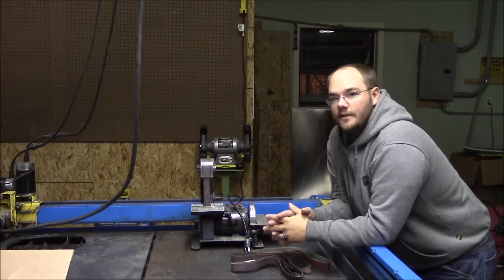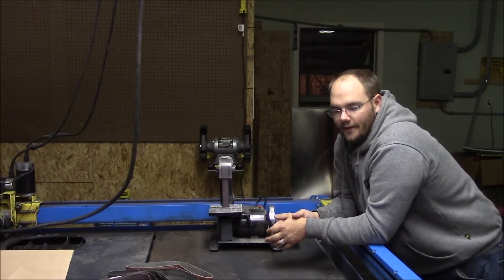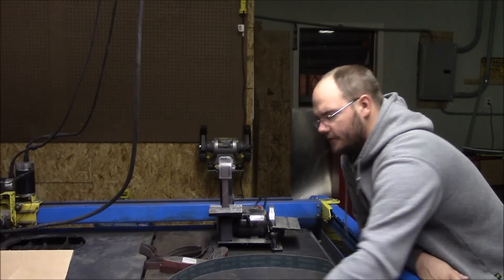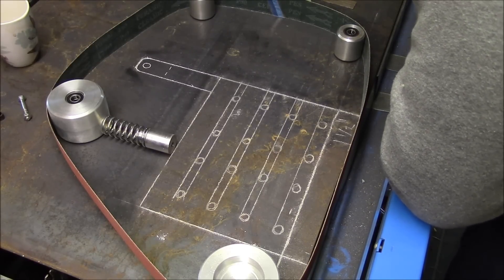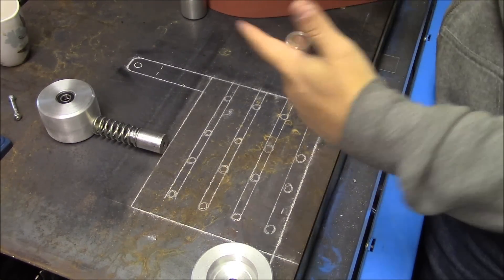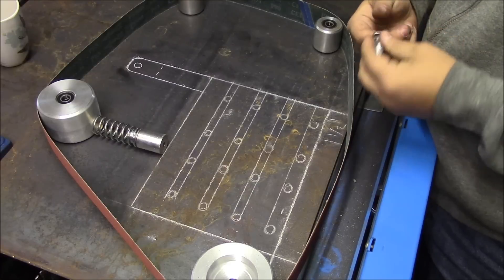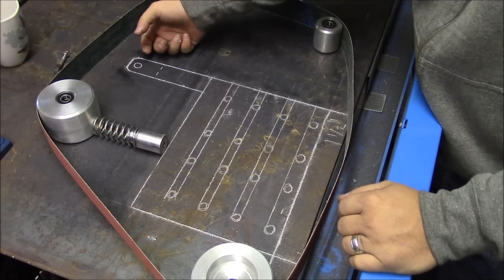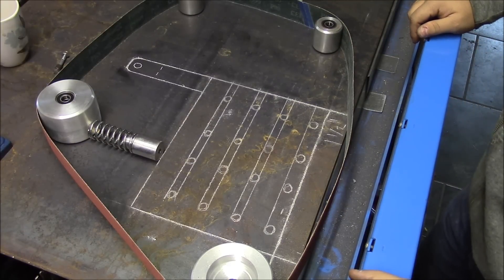2 x 72 Belt Sander Part 1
I have been planning on making a 2 x 72 belt sander for some time now, I just never put my ideas down on paper to much extent past a doodle here and there. I guess I still didn't, In this video you will see my preliminary ideas as I sketch them out on the steel that it will be cut from full scale using real parts.